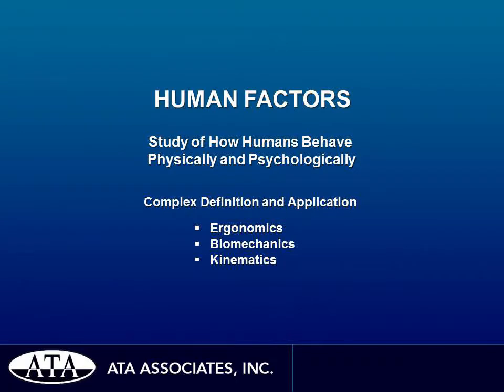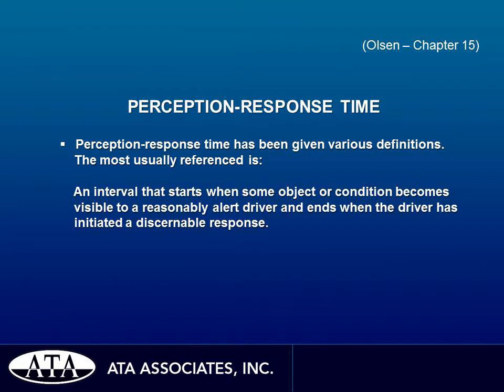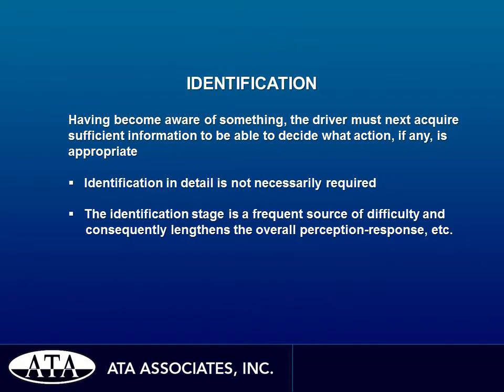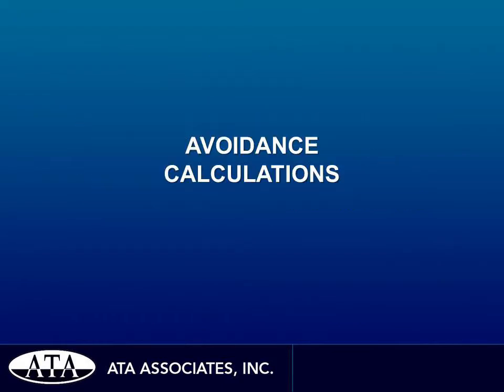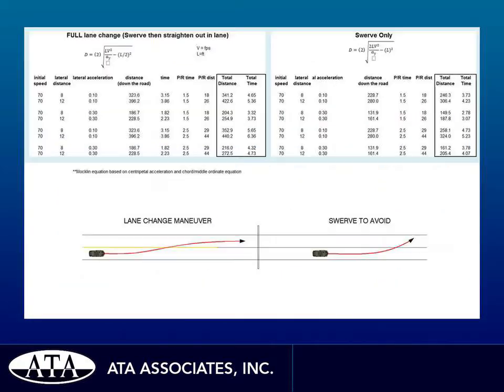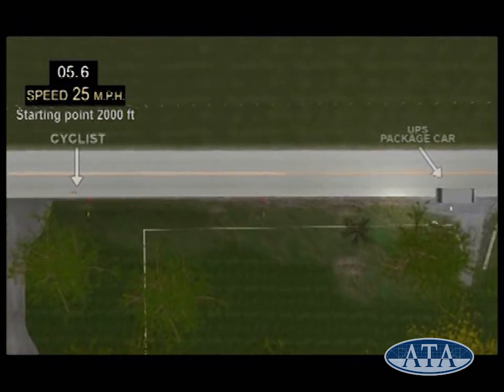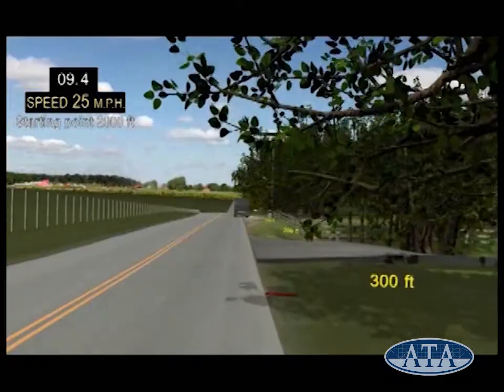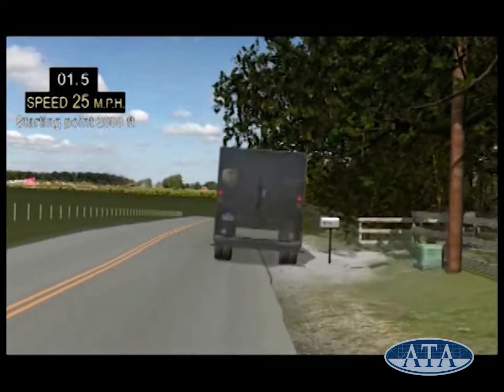Human Factors 02 - Perception Response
Presentation developed by ATA discussing the topic of Perception Response as it pertains to the study of Human Factors in forensic engineering/accident reconstruction.